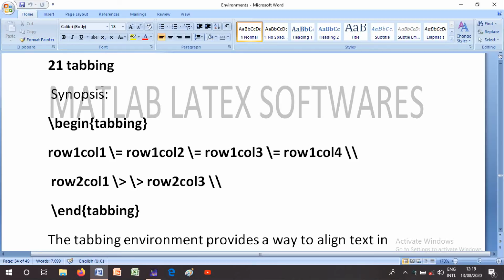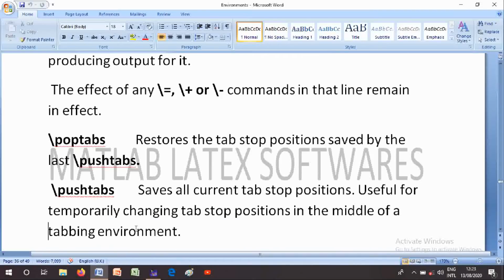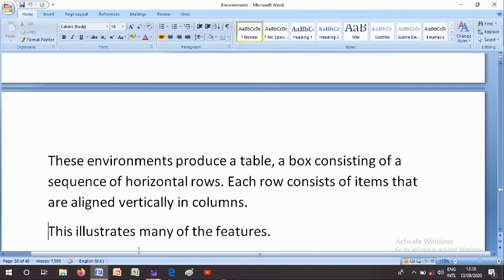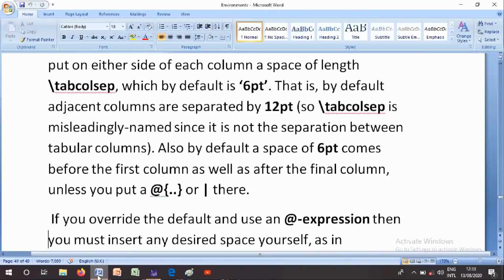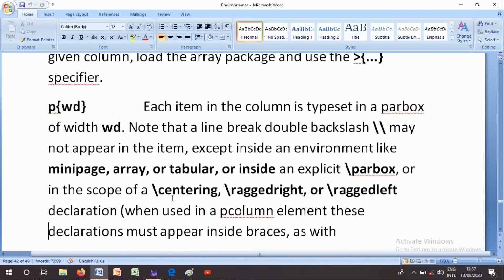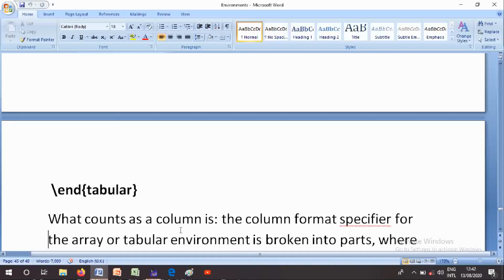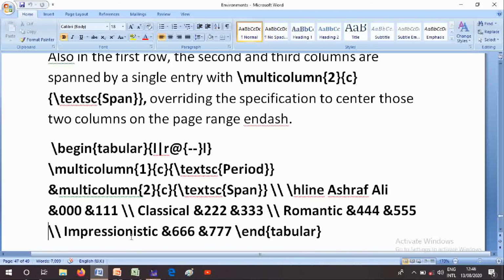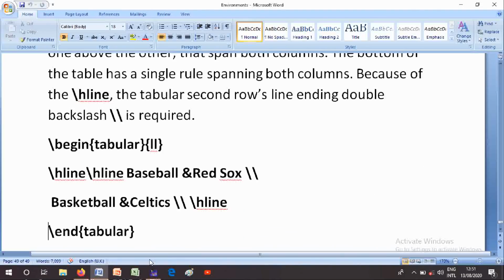Environments in latex|tabbing|table|tabular|part 6